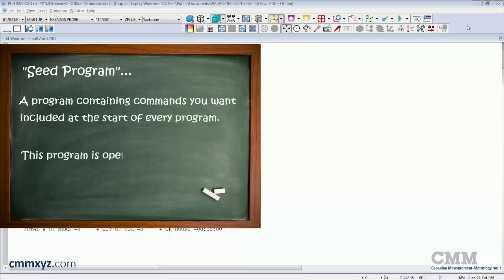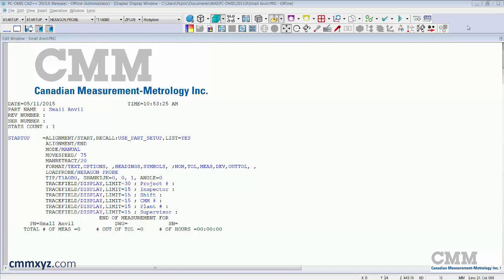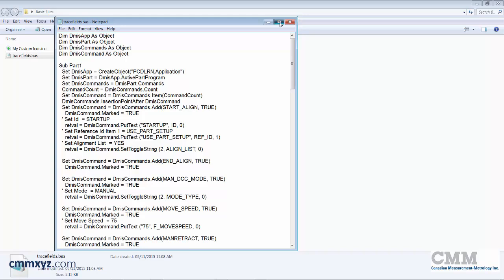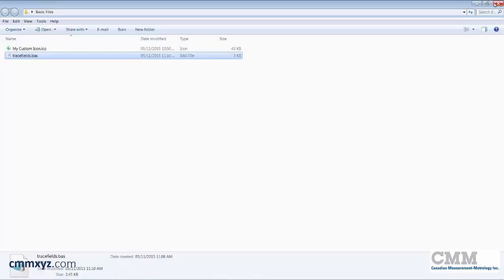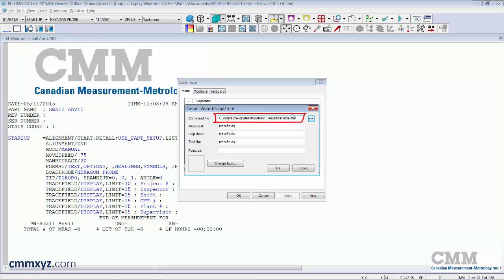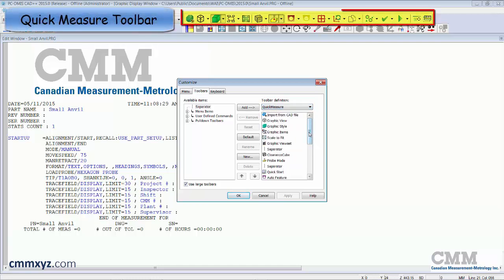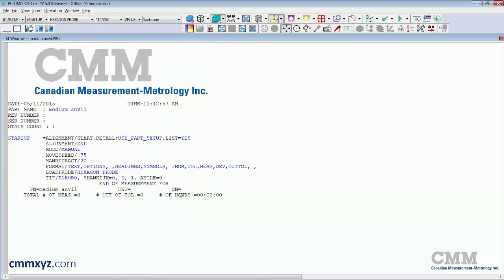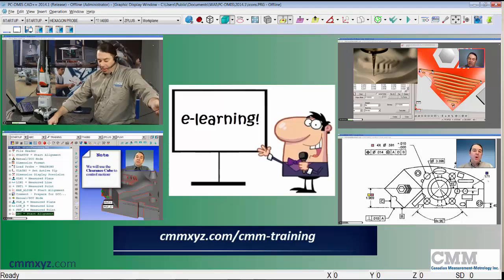PC-DMIS User Defined Command | CMM Tech Tips - CMMXYZ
This Tech Tip Video from Canadian Measurement – Metrology shows how to create a custom toolbar icon which will insert pre-programmed code at the beginning of your program. This tutorial will demonstrate an alternative to opening and renaming a "seed program."

Hey there. Thanks for joining me again.

So today I want to show you a really cool trick you can do with what is sometimes referred to as a Seed Program. So what I've done here is taken the time to create a custom report header, and have variable information prompting the operator to enter certain information, which will then be plugged into that report header. So what we need to do is have this at the beginning of every program.

So what typically might happen is you would open this program you see here and then save it under a different name. So what I want to do is create an icon or a button that will just automatically insert those six trace fields you see there, and then we can just proceed with our program. So no need to rename the program. Just open a program as you wish. Call it what you like. And then we'll just click a button and that information will be inserted automatically. I'll show you how we do it.

So with the information you see here in this program, what we'll do is just export it to a basic file. So that's found under File. Export, Basic. So we'll just put this in a folder somewhere where we can remember it. I just have it on my desktop here. We'll give it a name. I'll just call it "trace fields." And Export. And that's that.

Next step, we need to find that folder. I'll just browse my computer for that. Okay, so there it is there. It's a .bas extension. Let's open that up.

So here's the tricky part. So this is all of the Visual Basic code that PC-DMIS needs to insert that information into the program. But we don't need all that. So what we'll do is delete everything between this line here ".DimsCommands.InsertionPoint." So I'll just click on that line below that. Scroll down until we see our trace fields, right there.

So that's right up to the point where I begin entering my trace fields. So we'll just delete that. And we'll save our changes. And we can close this file now and go back to PC-DMIS. And there we go. So it's saved on our computer and we'll now just browse to that.

So what we're gonna do is right-click the toolbar area. Go to Customize. And what we'll do is create an item. So this is a User Defined Item.

In the Command File field, we'll browse for that basic file we just created. So that's on my desktop in this folder. So we'll need to change the type. So the default is executable. It's looking for an executable. But we want Basic Script. Just give that a click, and there you go. So it's inserted there in the Command File line.

So the next thing we want to do is change the icon. So what you'll need to do prior to this step is actually just browse or just Google for a free icon. And you'll look for an image that you like. I've just chosen a very generic type of an image. The key is that it has that .ico extension. So it's a special file type. You'll need to do that ahead of time, which I have done.

So I'll just browse for that, what I have chosen. So I've just chosen a very generic shape here. Just a plus symbol. Give that a click. OK, and there you go. So that's what the icon will look like on my toolbar. That's it. So I'll just click OK.

And now what we can do is insert that onto an existing toolbar. So what I'll do is go to Quick Measure. It's a toolbar I always have open. And now in the User Defined commands, we'll see that icon that I just created. And I called it "Trace Fields." There it is.

So I'll add that to an existing toolbar, and you should see that appear now at the end of my Quick Measure toolbar. You can see it up there at the end. So let's see if that worked.

So let's close this program. So if this works, we no longer need to open that Seed Program. So I'll just call this whatever. Call it "medium anvil." Click OK. So we'll accept that profile. So now, all we need to do is click our button and those trace fields are inserted automatically. So isn't that cool? It's a little tricky, but if you just follow the instructions I provided, it should be no problem.